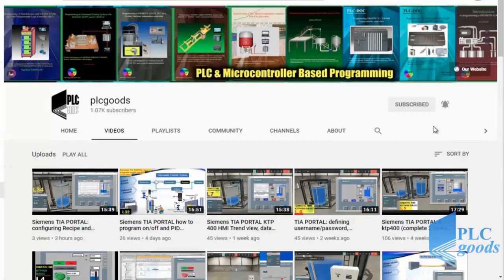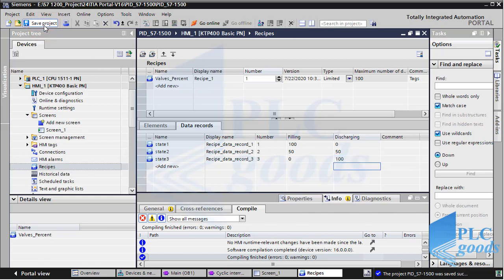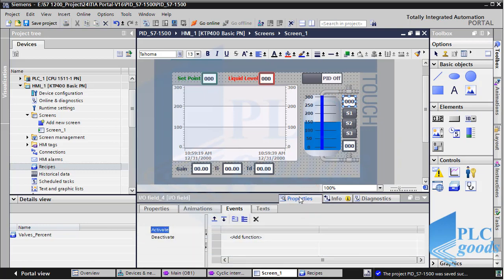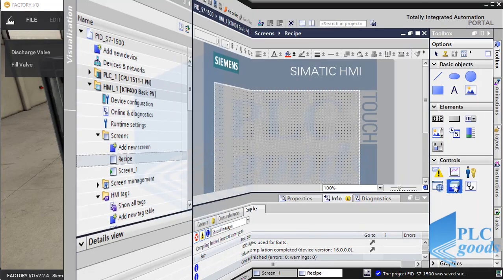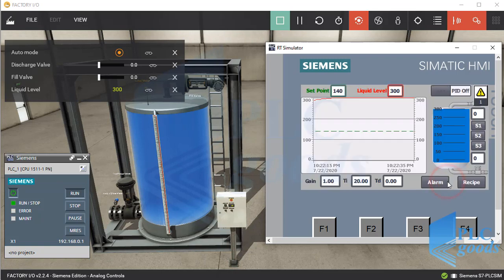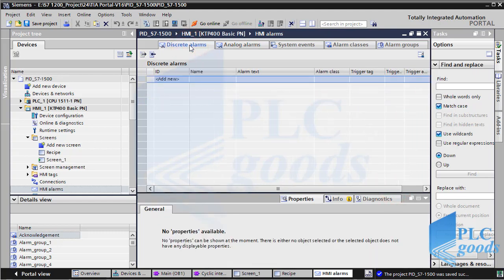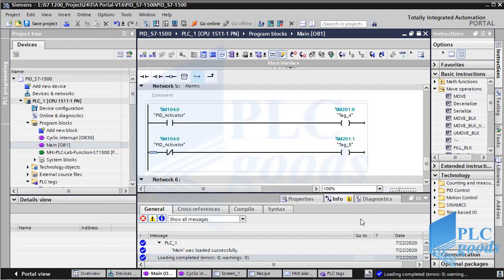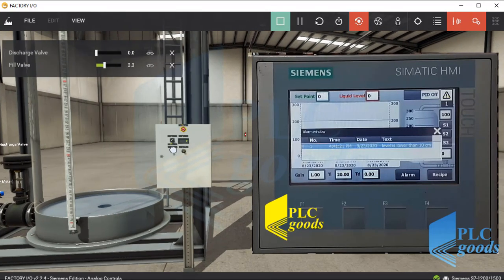Recipe and alarms tutorial | Recipes & Alarms |TIA Portal HMI Tutorial | L 44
💜Learn how to create and manage recipe and alarms tutorial. This is a video about recipes & alarms in a TIA Portal HMI Tutorial. Recipes and alarms in TIA Portal HMI. This tutorial demonstrates how to change multiple PLC parameters simultaneously, such as valve states or PID coefficients, using recipes. We also explain how to define analog and discrete alarms, show warning and error messages, and configure alarm views on HMI screens. Practical examples highlight real-time monitoring and automatic error notifications.
✅ Chapter Sections (19 Minutes Total)
0:00 – Introduction: Recipes & Alarms in HMI
0:55 – Reviewing Previous HMI Project
1:40 – Changing Multiple Valve States with Recipes
2:45 – Creating Recipes and Selecting PLC Tags
3:45 – Defining Recipe States and Values
4:50 – Applying Recipes to PLC Program via HMI Buttons
5:55 – Resolving HMI Display Issues with Separate Tags
6:55 – Testing Recipes and Changing Multiple Parameters
7:40 – Using Recipe Control on HMI Screens
8:20 – Introduction to Alarms in HMI
9:10 – Defining Warning and Error Alarms for Liquid Level
9:55 – Removing Alarms when Conditions Return to Normal
10:35 – Configuring Analog Alarms in HMI
11:20 – Setting Discrete Alarms Using Word Memory in PLC
12:05 – Mapping PID Activation and Other Conditions to Alarm Bits
12:50 – Creating a Blank Screen for Alarm Messages
13:25 – Inserting Alarm View and Configuring Global Alarm Elements
14:05 – Testing Recipes and Alarms in Simulation and Real PLC
15:05 – Manual Mode Control with Potentiometers
16:00 – Automatic Mode Control and Real-Time Alarm Display
17:05 – Managing All Recipes and Viewing Alarm History on HMI

1️⃣ 🤖 Programming S7-1200 PLC with Siemens TIA Portal & Factory IO
4️⃣ 🔄 Complete Delta PLC Programming Course with ISPSoft & Factory IO
6️⃣ 🚀 Excellent PLC Projects for Engineering Students – Part 1
7️⃣ 🎯 Excellent PLC Projects for Engineering Students – Part 2